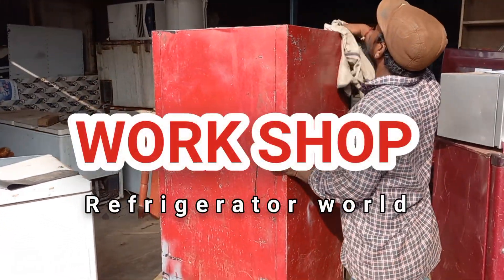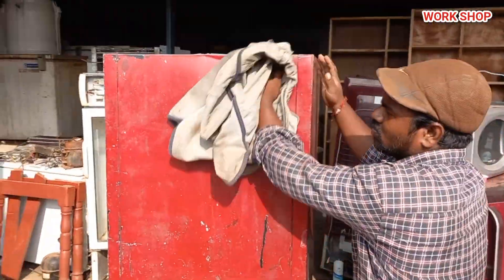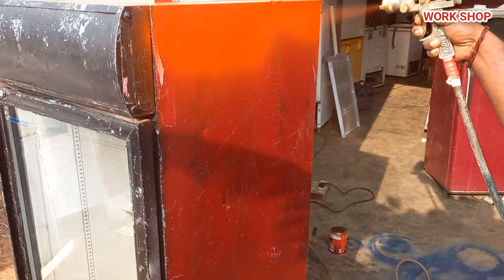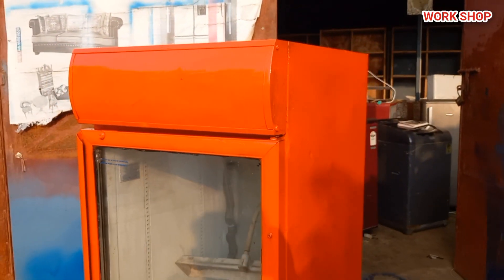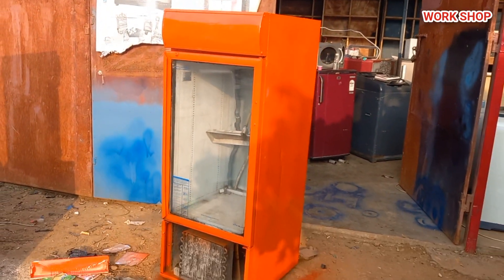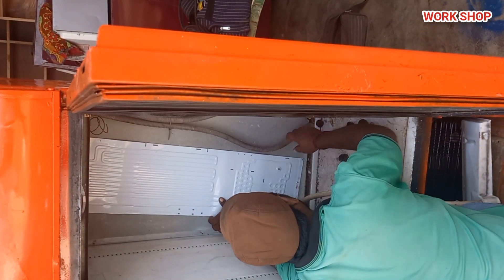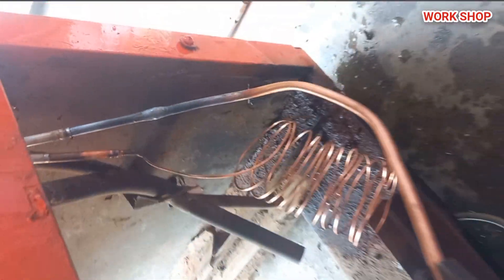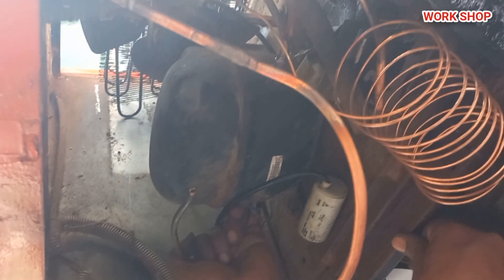visi cooler not cooling tamil/ visi cooler gas charging/ visi cooler repair/workshoptamil